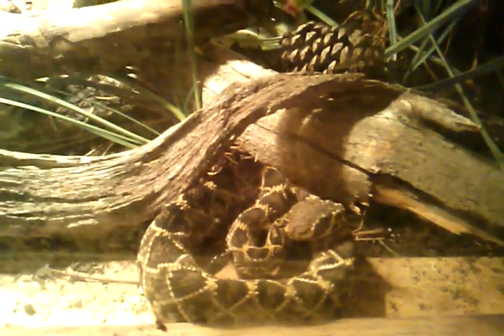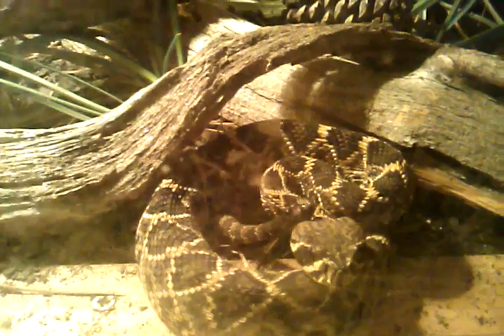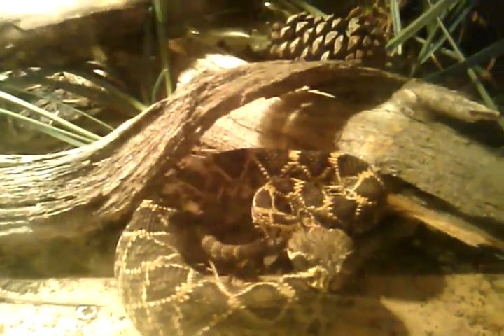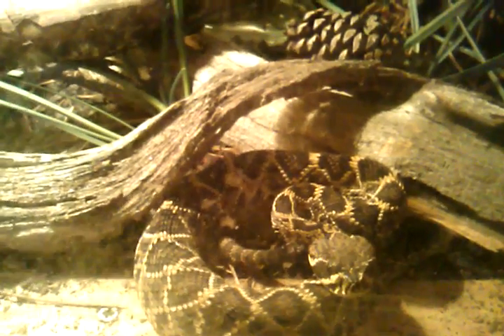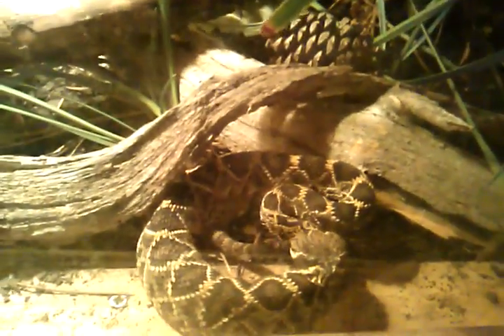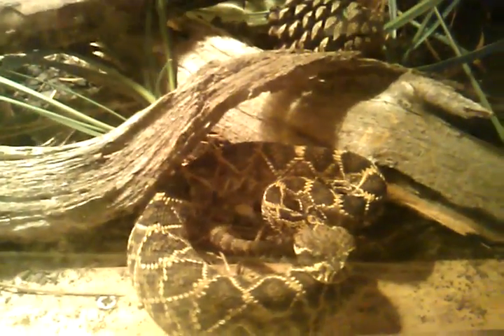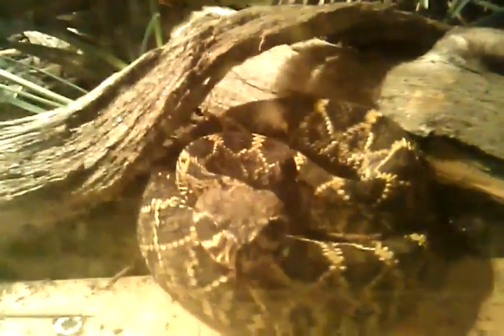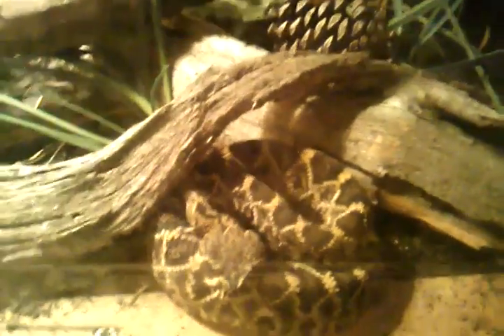2013 Eastern Diamondback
My 2013 EDB from the Columbia Repticon!